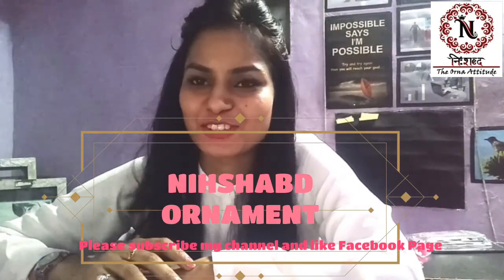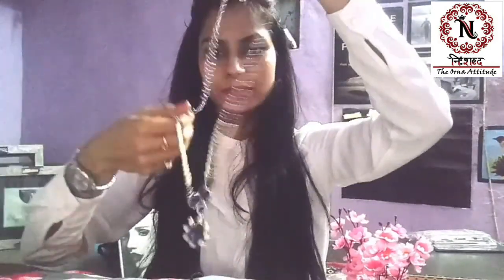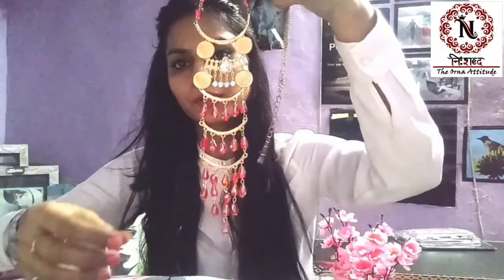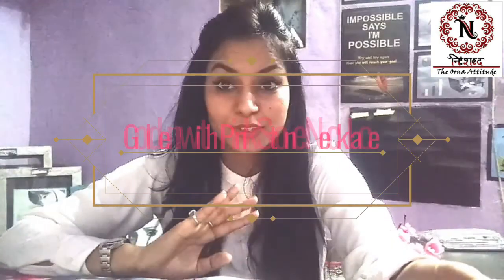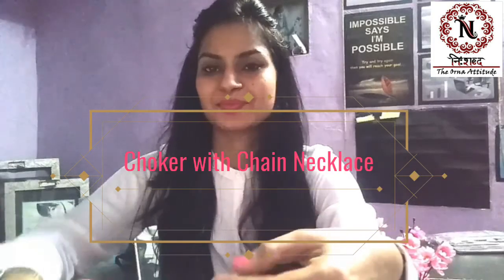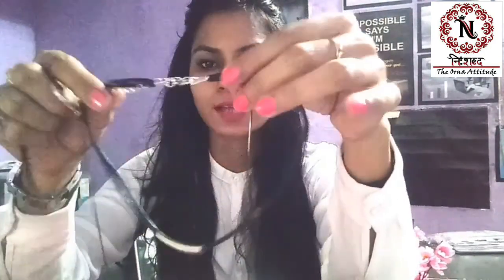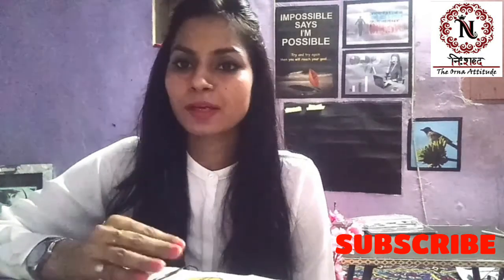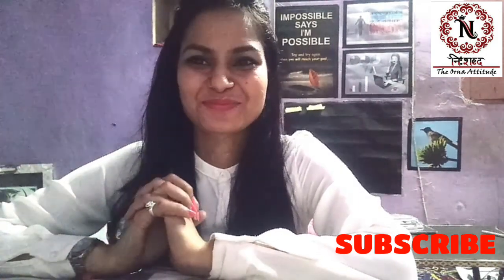Amazon Jewelry Haul | Online Jewelry Shopping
Hi friends,

This is Second video in series of ShowYourAttitude

Today, I have show some  shown some western necklace which you can buy from Amazon or Official Page of Nihshabd Ornaments. Links of Amazon are given below-

1- Nihshabd Blue Pendant Neckalce

2- Nihshabd Golden Statement Necklace with Orange Stone

3-Nihshabd Golden Necklace with red Crystal-

4- Nihshabd Long Chain with Choker

You can also buy these from Official Page of Nihshabd Ornaments.